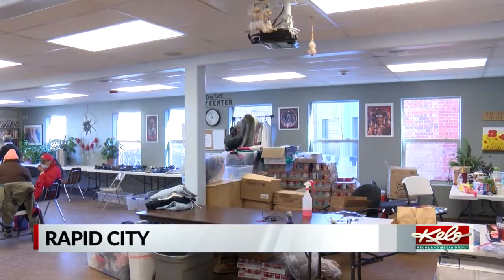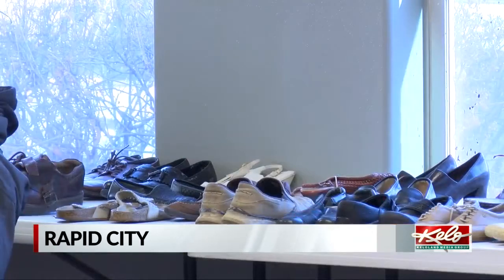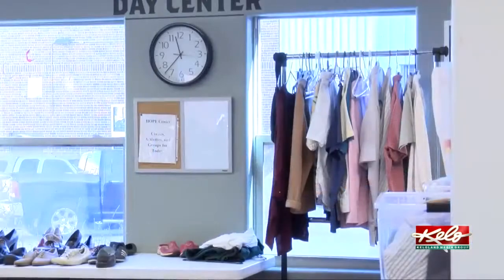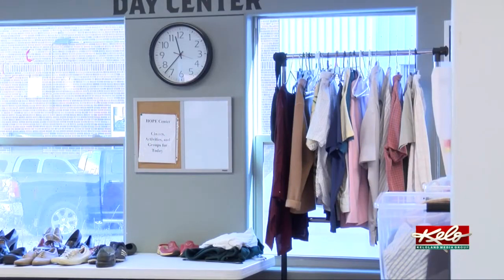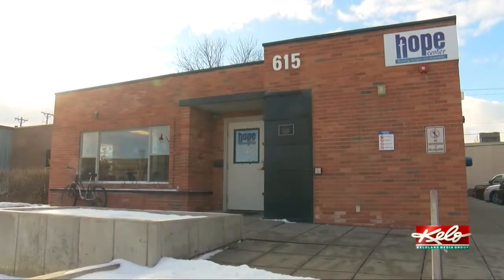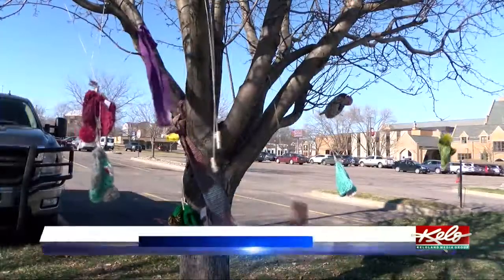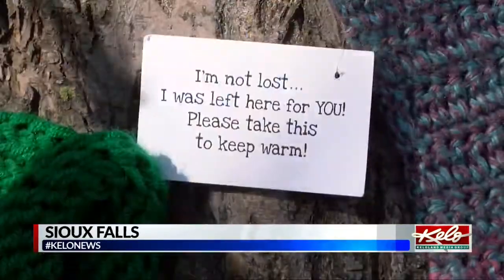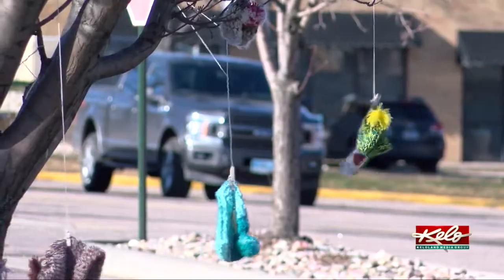Presidents statues in Rapid City provide warm clothing for those who need it